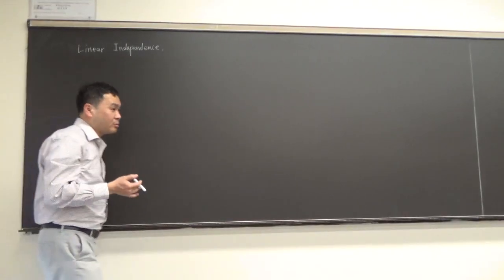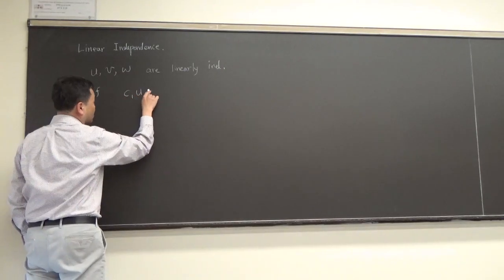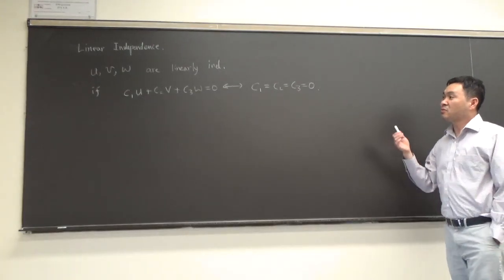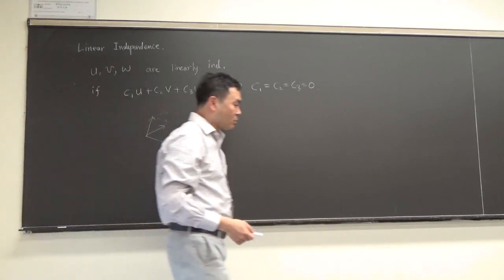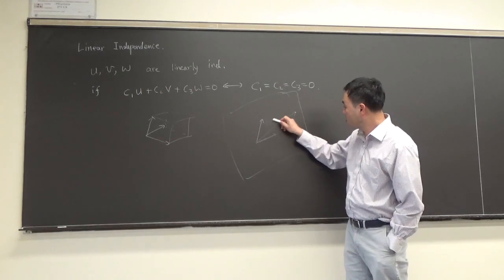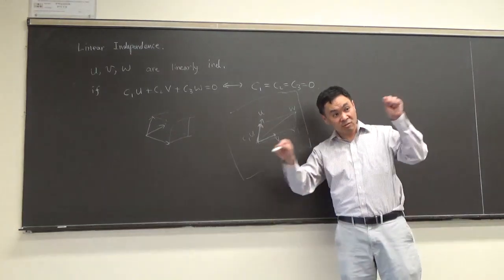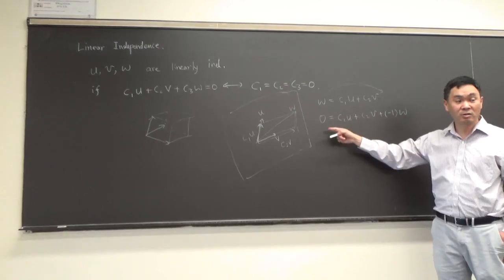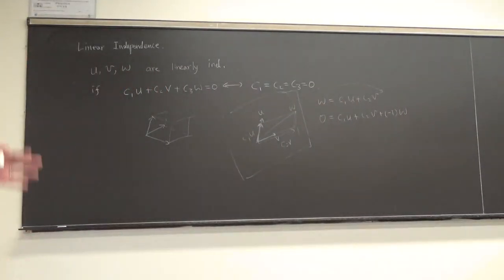What does linear independence mean?